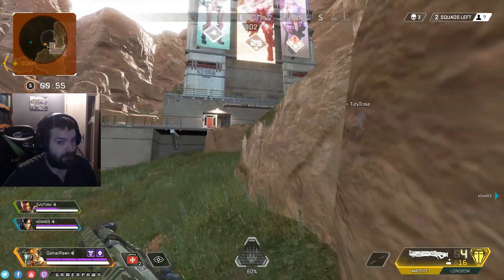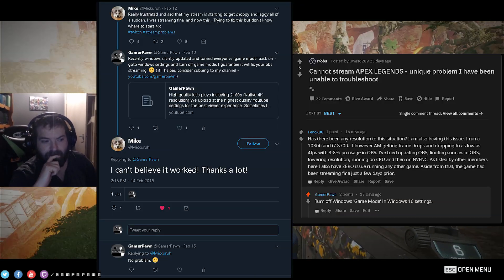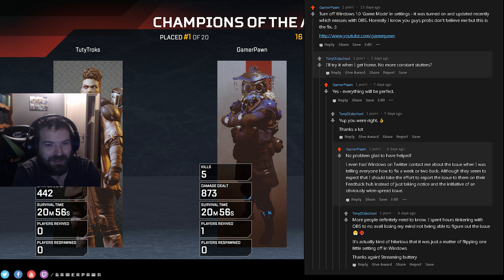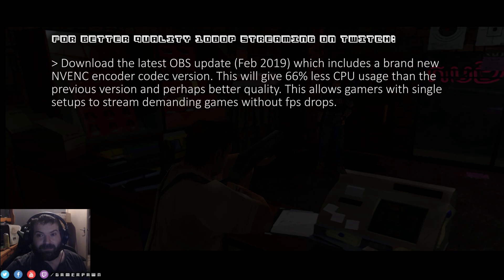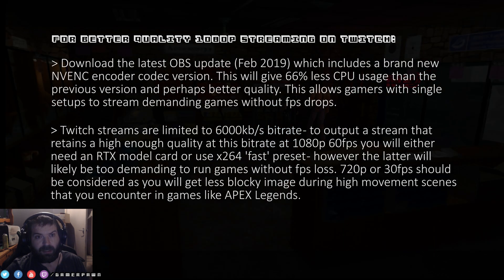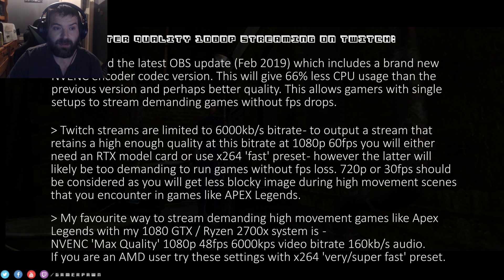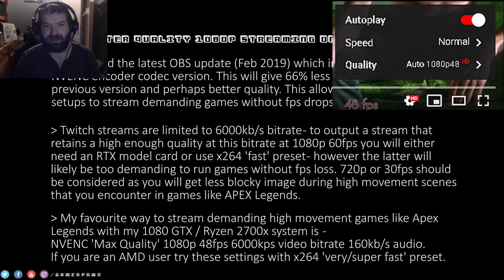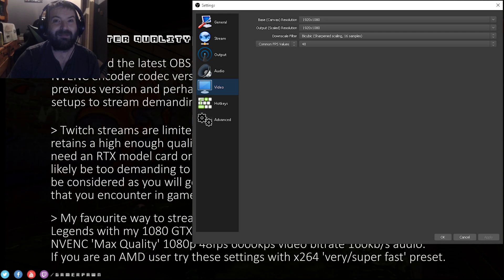How to fix OBS Stuttering and FPS drops when livestreaming Apex Legends and other games 2019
Windows 10 introduced new updates to its Game Mode in 1809/1810 releases. This interferes with OBS when running games and users have noticed their streams are 'stuttering' - this is actually OBS tanking frames per second due to conflicts running alongside games with Game Mode. In Windows goto your settings and search 'Game Mode' and turn it off - you will be back to buttery smooth streaming in no time! I decided to make this video to raise awareness and after I received a request while livestreaming. I've also included some general tips for streaming.